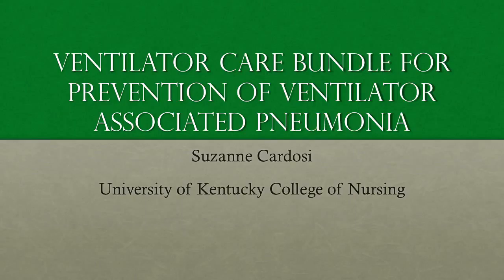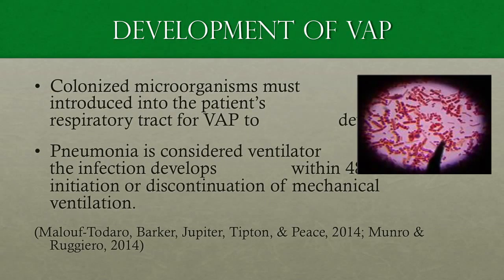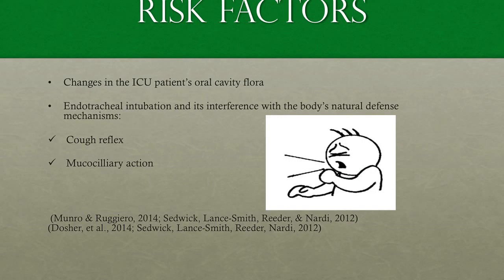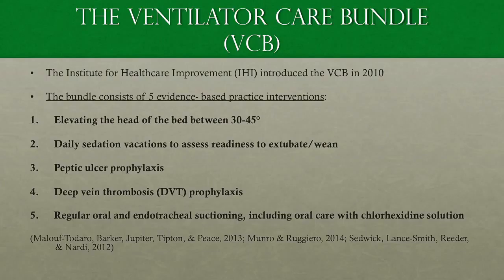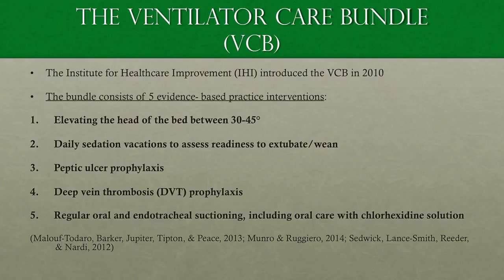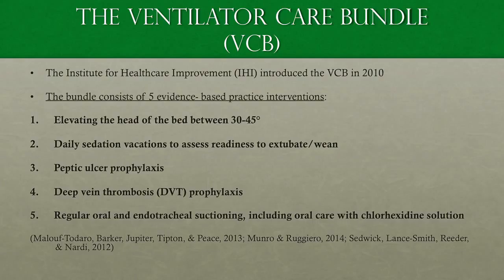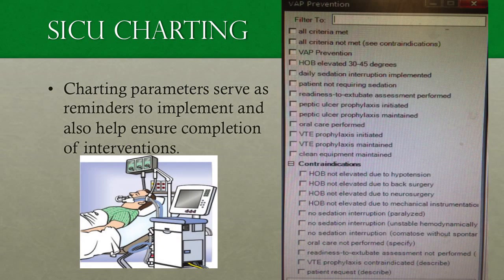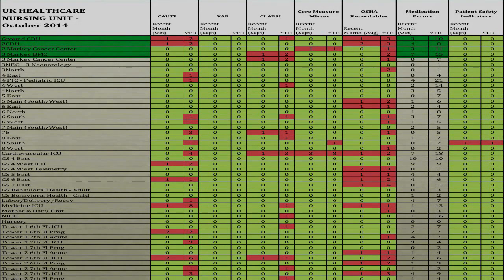Cardosi NUR 886 Presentation